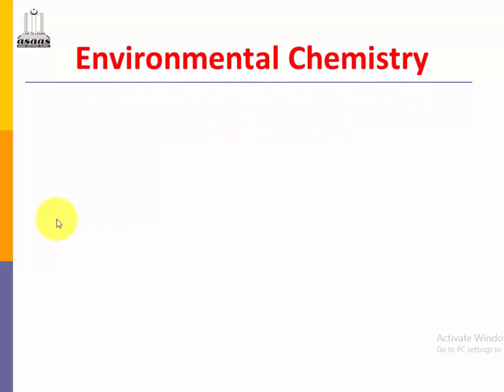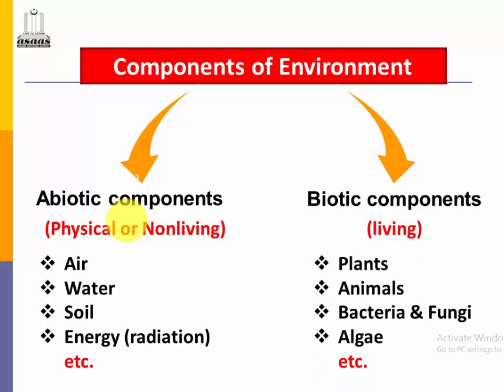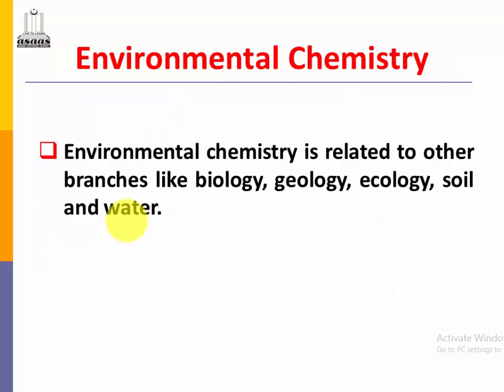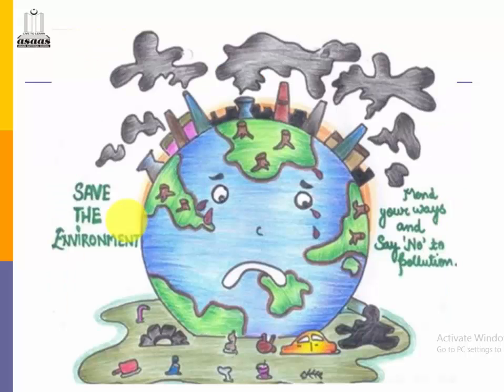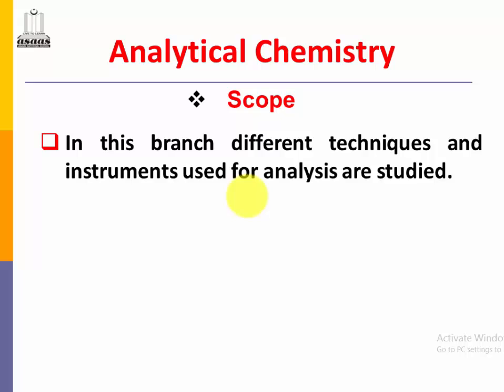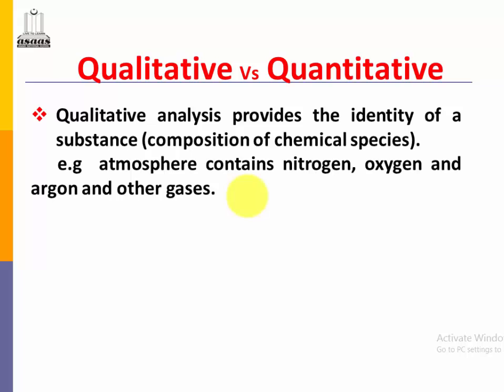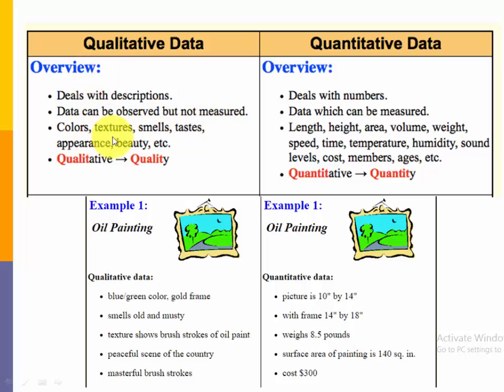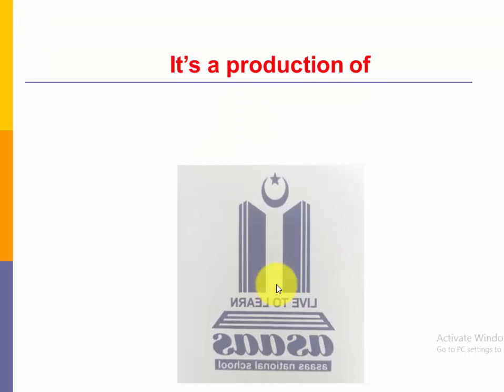Chemistry 9th | Chapter 1 | Branches of Chemistry | Part 3 | Lecture 4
Chemistry 9th, Chemistry 9th BISE lahore, board of intermidiate and secondary education. SYLLABUS PUNJAB TEXTBOOK BOARD. Chemistry class preninth. BRANCHES OF Chemistry. Environmental Chemistry Analytical Chemistry.